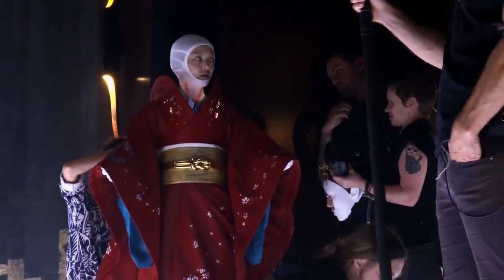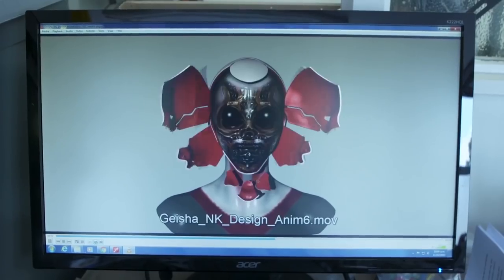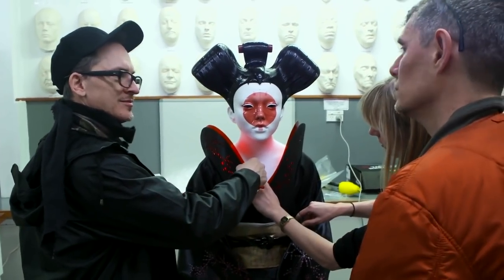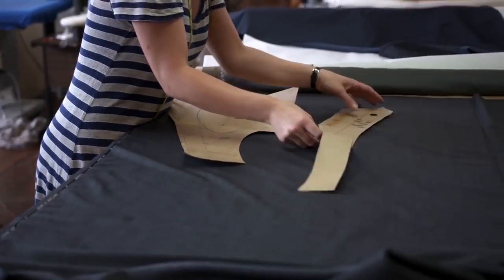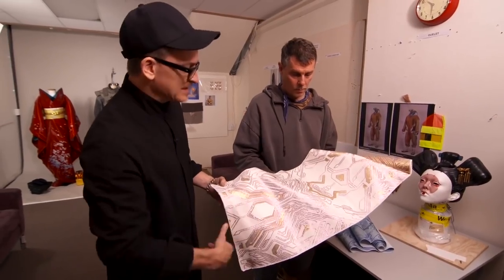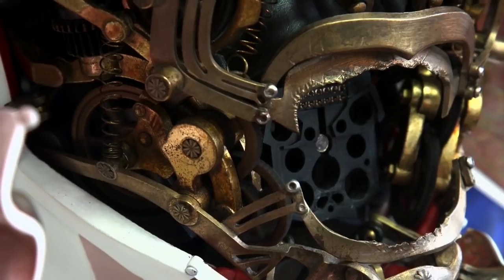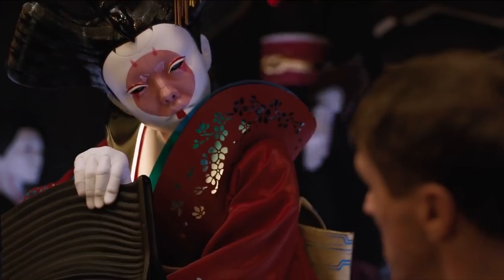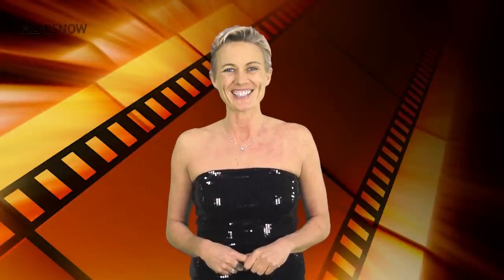Ghost in the Shell 'Dressed to Kill' Featurette (2017)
Ghost in the Shell - Featurette
'Dressed to Kill'

Based on the internationally-acclaimed sci-fi property, "GHOST IN THE SHELL" follows the Major, a special ops, one-of-a-kind human-cyborg hybrid, who leads the elite task force Section 9. Devoted to stopping the most dangerous criminals and extremists, Section 9 is faced with an enemy whose singular goal is to wipe out Hanka Robotic's advancements in cyber technology.a

Some of the best and most funniest movie moments happen behind the scenes.  FilmIsNow Movie Extras channel gives you the latest and best behind the scenes footage, bloopers, interviews, featurettes, deleted/alternate scenes. We give you the before, during and after that goes into making movies.